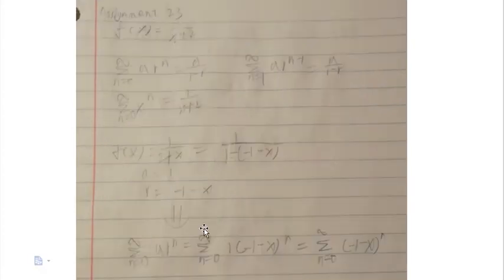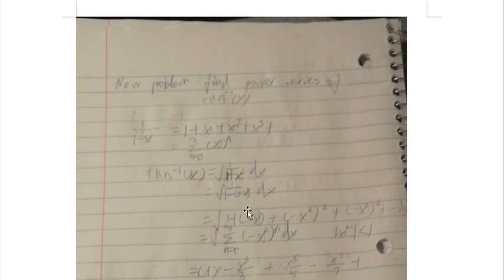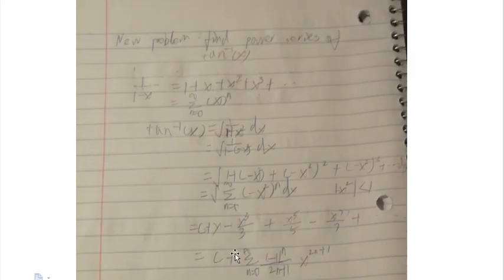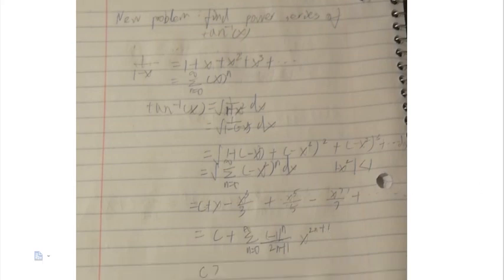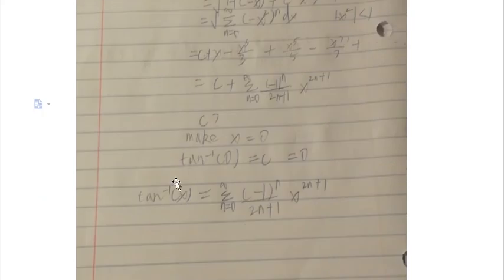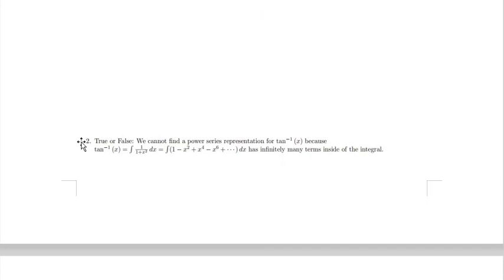MTH133 chapter 11 section 202 Liwen